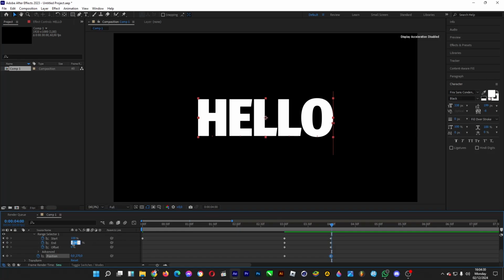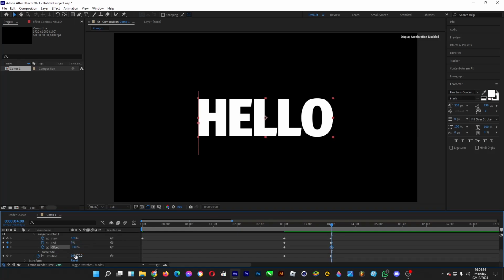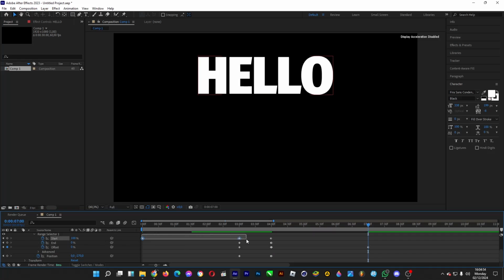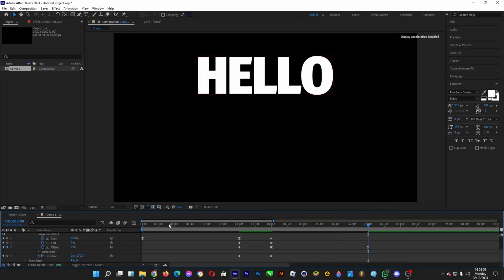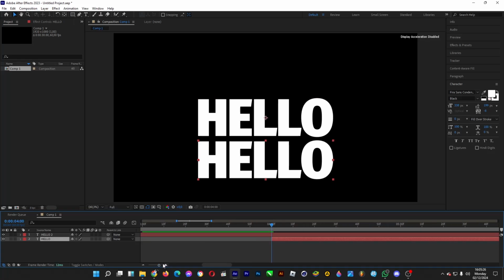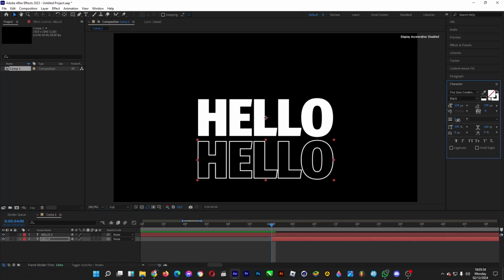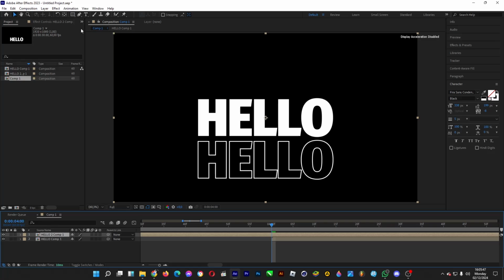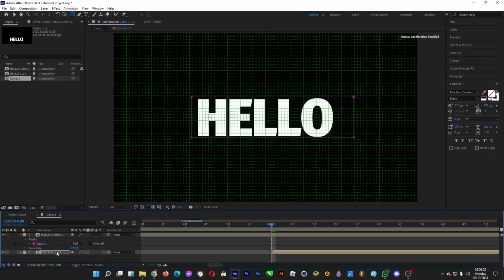❤️ LEARN: Kinetic Typography - After Effects Tutorial | Full Tutorial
Learn how to make this kinetic typography where the letters are dragged upwards to make room for the letters with outlines to appear after being dragged from the bottom to the centre. We will guide you through it in Adobe After Effects. It will do well for your motion graphic works which incorporate text!